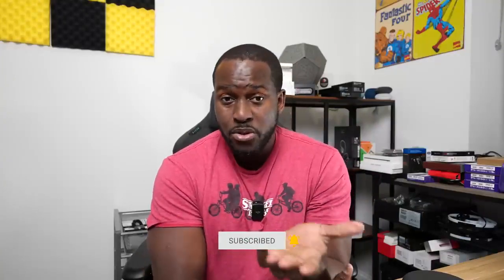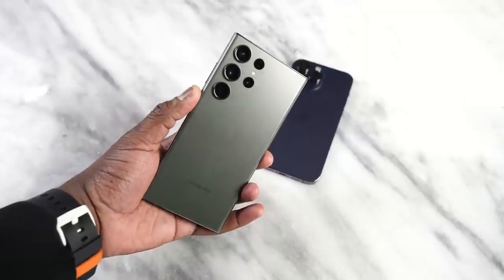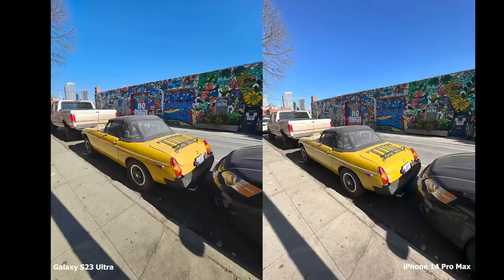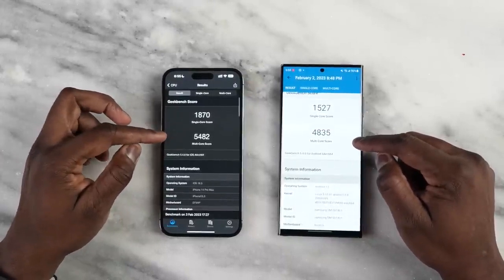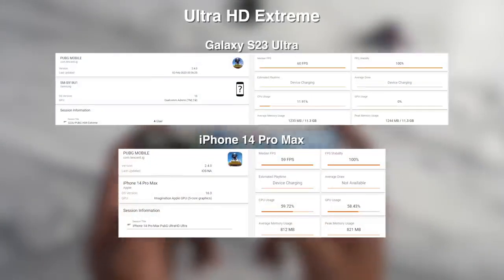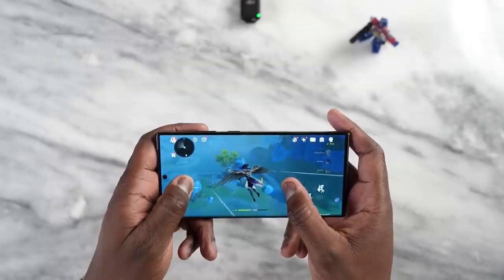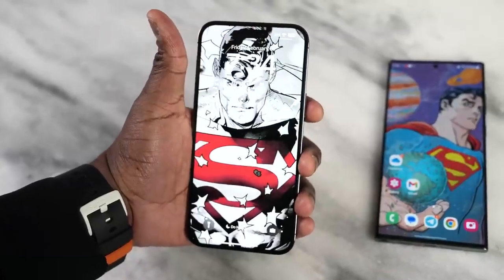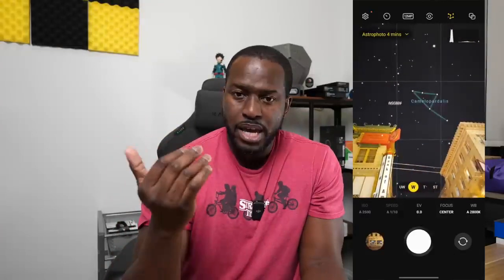Samsung Galaxy S23 Ultra vs iPhone 14 Pro Max Gaming, Camera, Benchmarks & More!